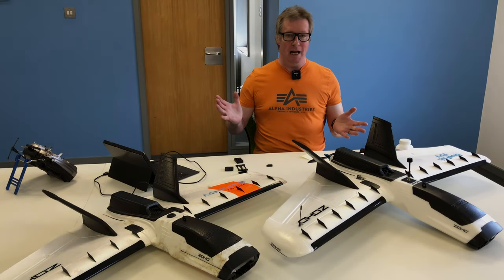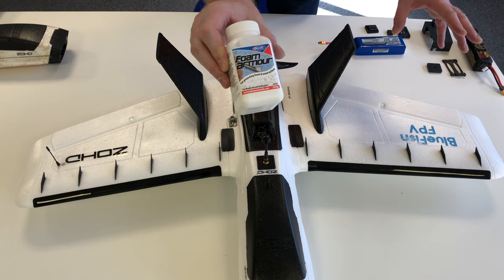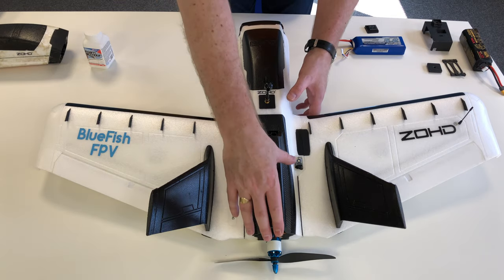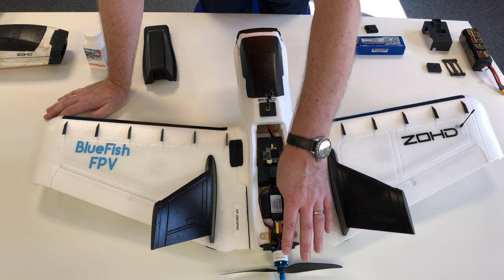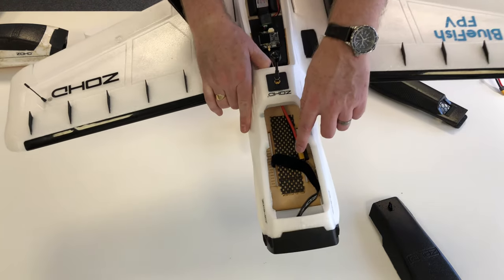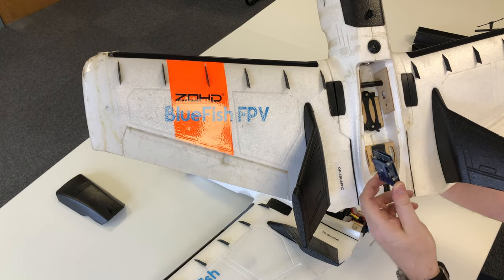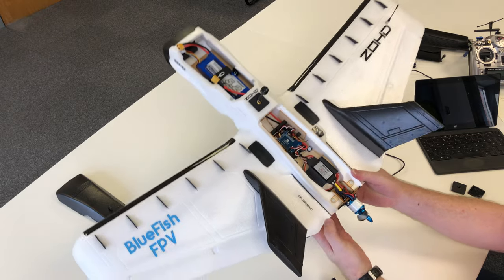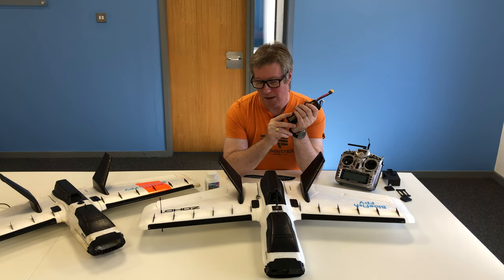ZOHD Dart XL - Enhanced Version - Build Overview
An overview of my Dart XL Enhanced version II with mods and what I learned from the version I.

If you would like any of the 3d design STL files you can get them

My Spec

ZOHD Dart XL Enhanced version 2
Matek F405 Wing FC running iNav 2.6
HGLRC M8N Micro GPS
ZOHD Stock Metal Gear Digital Servos
ZOHD Stock 40A ESC
Sunnysky X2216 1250KV Mk III Motor
Aeronaut Cam Carbon Lite 9x5 Prop
AKK FX2 Dominator  2 watt VTX
Lumenier AXII 5.8GHz Antenna (RHCP) (SMA)
TBS Crossfire Nano RX
TBS Stock Crossfire TX Antenna
FR632 5.8GHz Diversity 5.8 Ghz Reveiver with AXII Omni and MyFlyDream Linear 20Dbi Patch Antenna
MyFlyDream Mini Crossbow Tracker & TeleFly Tiny Modules
JHE42B 110DBI Finder Buzzer
DJI FPV Goggles with Analogue Input
CADDX Ratel Starlight FPV Camera
GoPro Hero 6 HD Cam
Turnigy 3300mah & 5200mah 4S lipo and ZOHD 10000mak LIONPack

If you want to connect with other ZOHD enthusiaists then the ZOHD Dart, Dart XL, Nano Talon and Orbit Owners Facebook Group is a good place to start

You can also get lots of help and assistance from other MyFlyDream enthusiasts on the Facebook Group